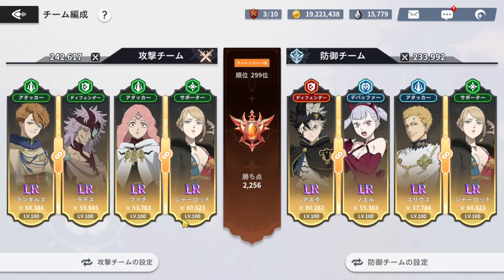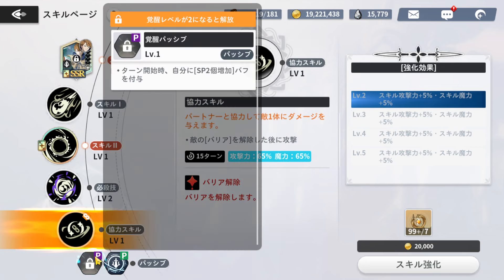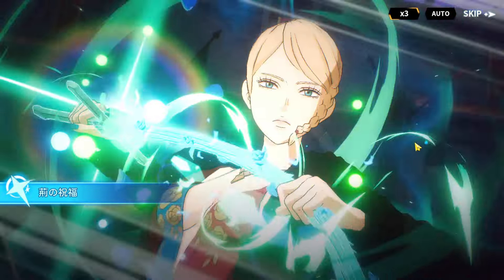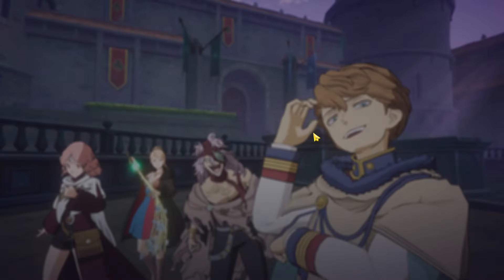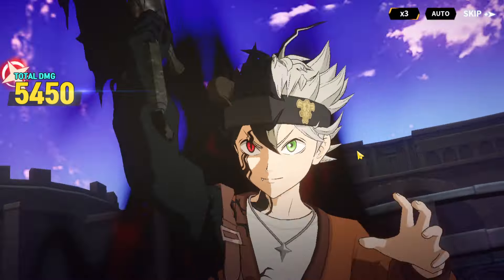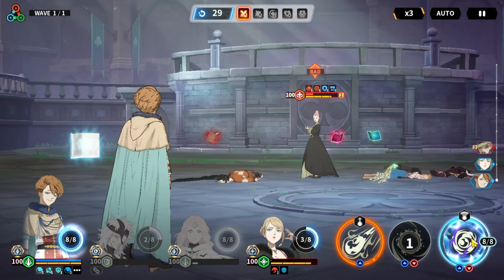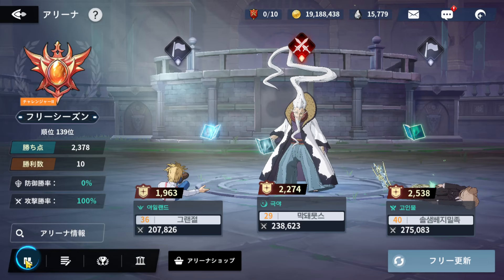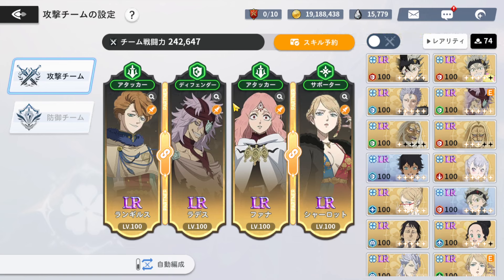LANGRIS ON MONO GREEN SURPRISES ME!! GREEN LANGRIS PVP REVISIT! | Black Clover Mobile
I play all sorts of mobile games and if you have any suggestions please leave a comment on what you want me to play next!

Title: LANGRIS ON MONO GREEN SURPRISES ME!! GREEN LANGRIS PVP REVISIT! | Black Clover Mobile